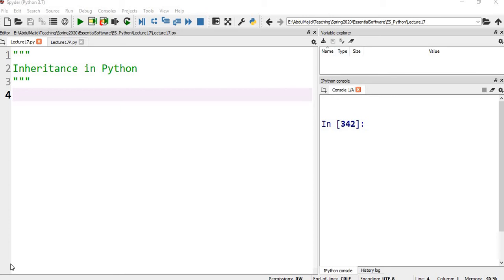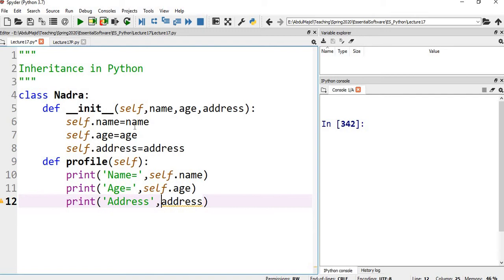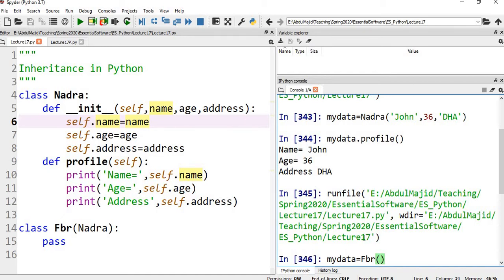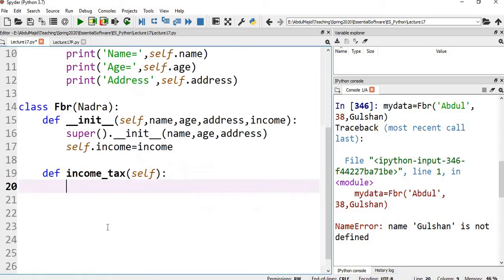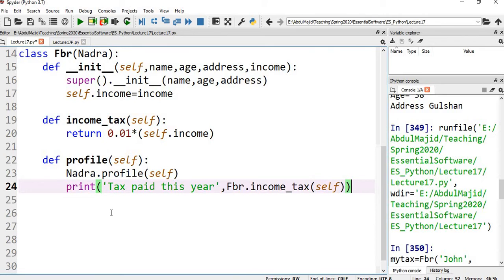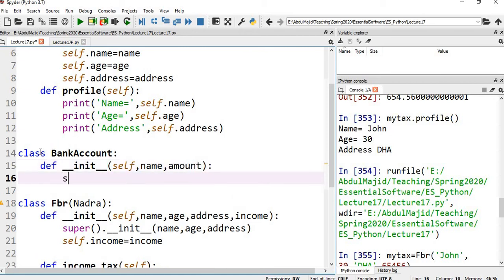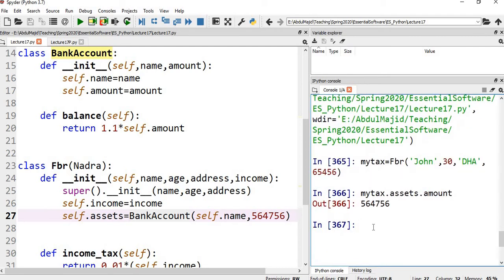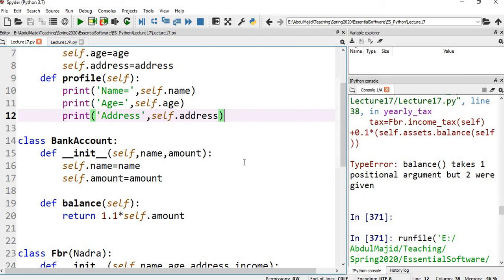Python-Programming Inheritance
This is the second lecture in the lecture series of Object Oriented Programming in Python.